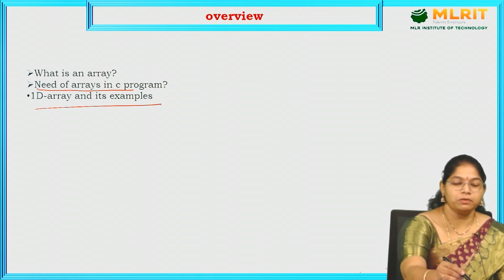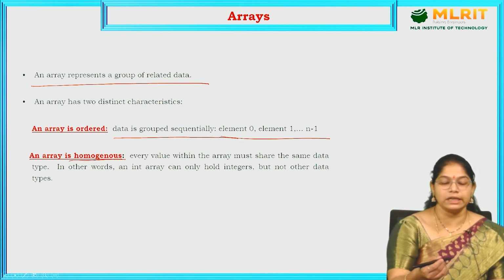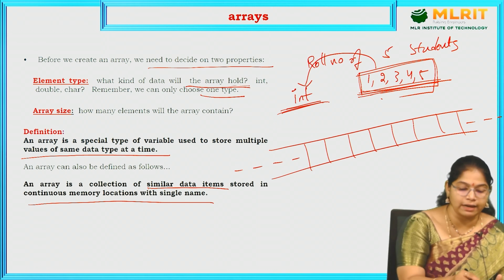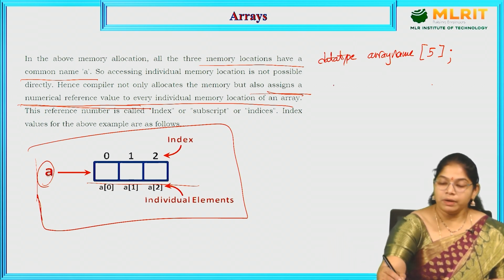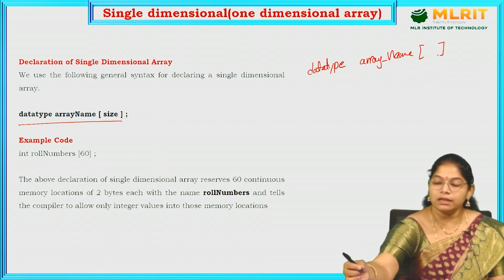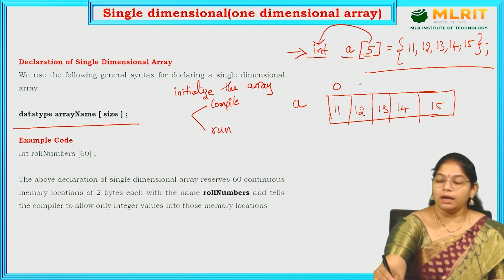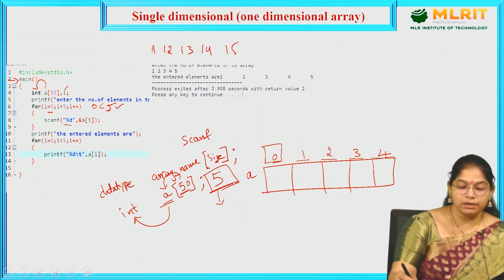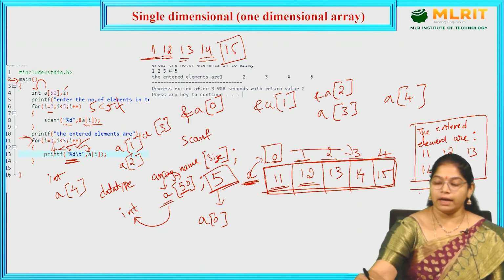LEC10 | Programming for Problem Solving |Arrays in C Single Dimensional Arrays by Mrs. N. Vijayasri